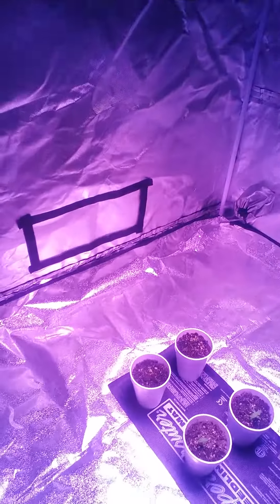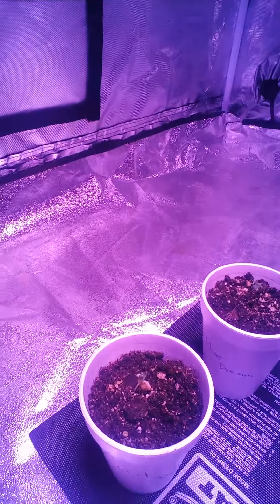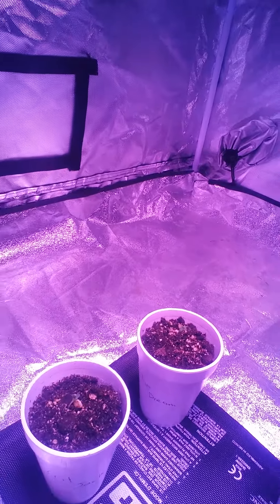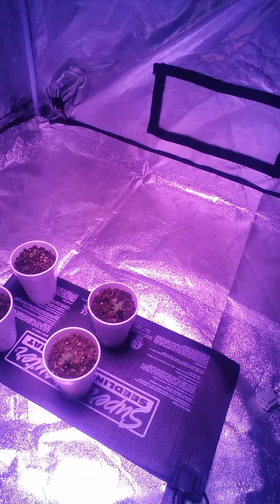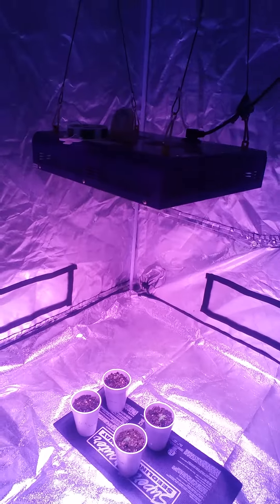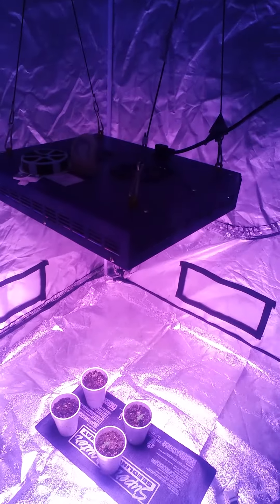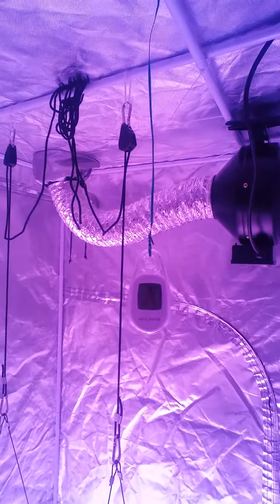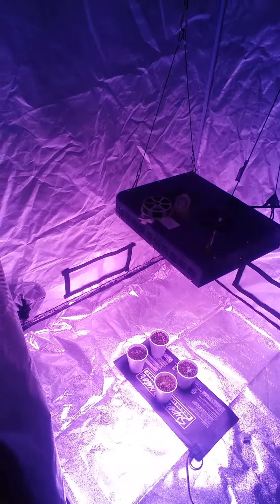HELP!!! wilting seedlings?